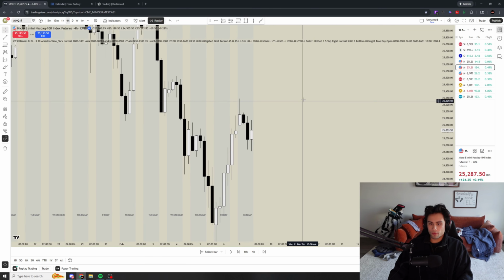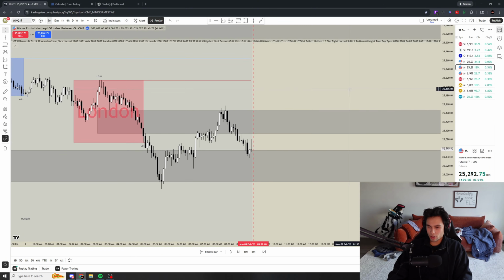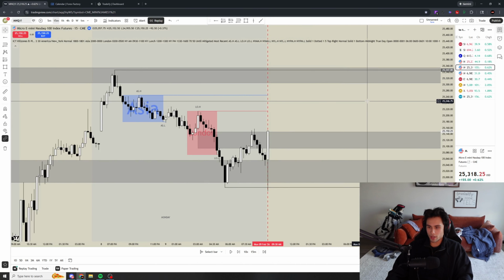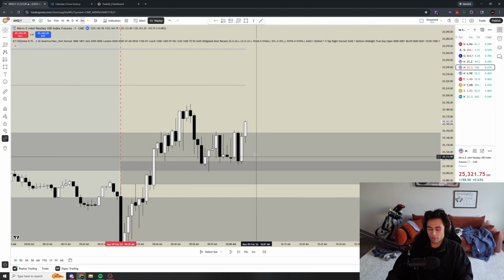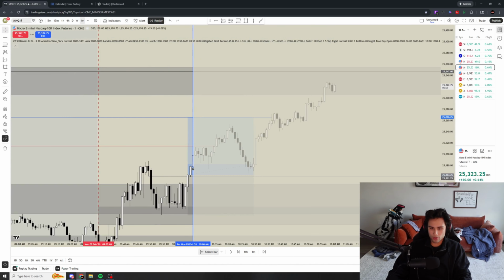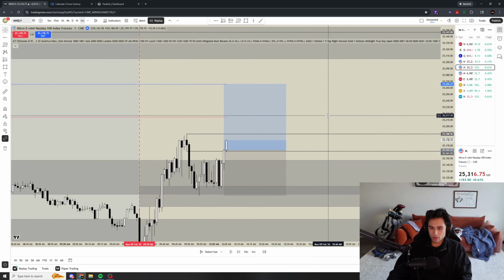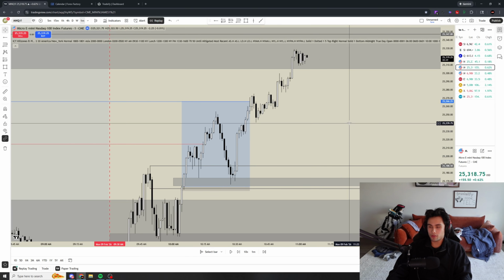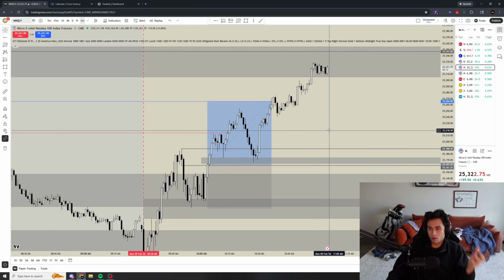Trade Recap 2/9 | +$3,100 Longs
📈 Code "TELS" at Tradeify Funding
Instant Funding Accounts Available:

📈 Code "TELS" at Apex Trader Funding
Trade up to 20 accounts at once:

LIKE & SUB PLZ :)